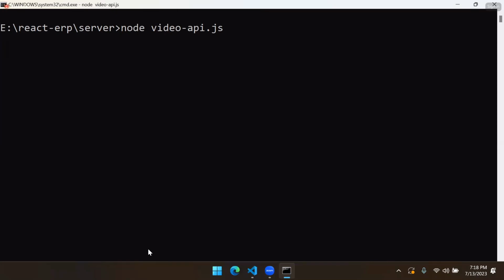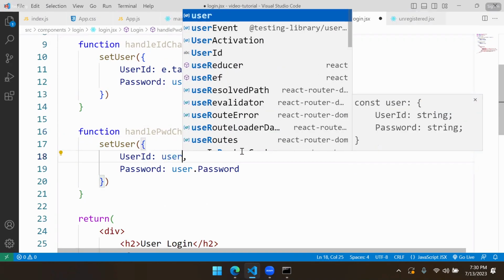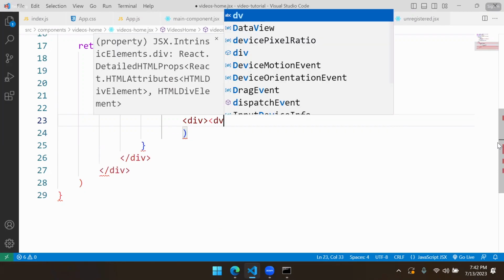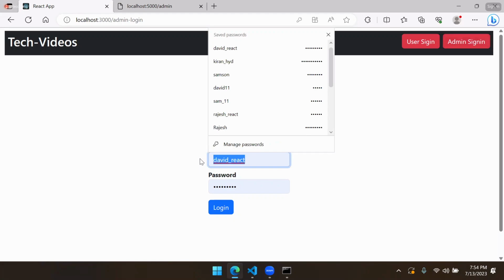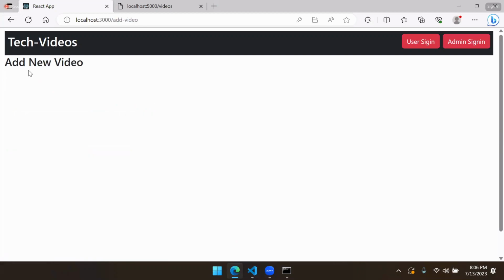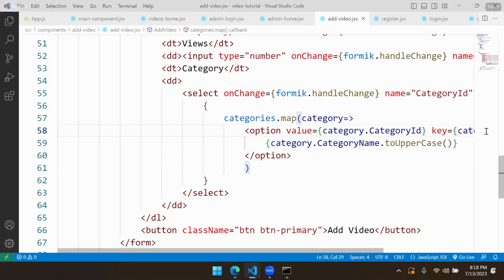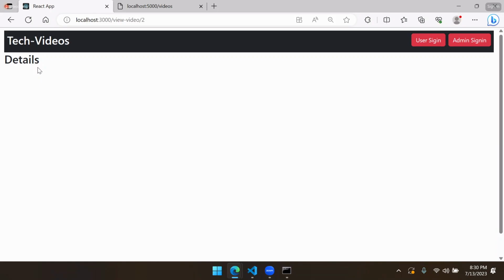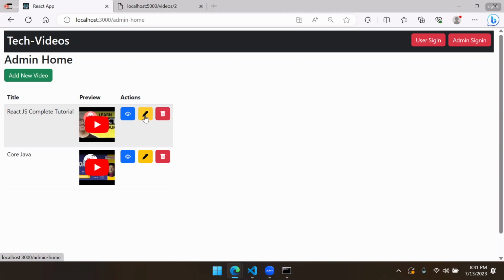2023 07 13 ReactJS Class35